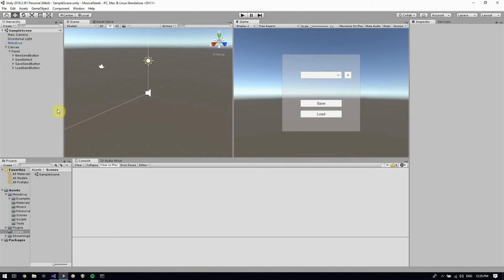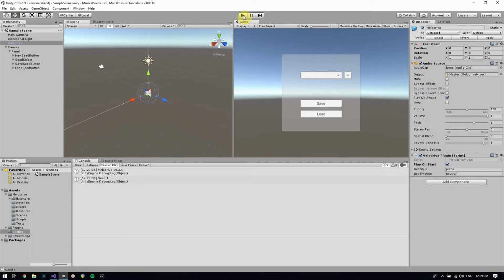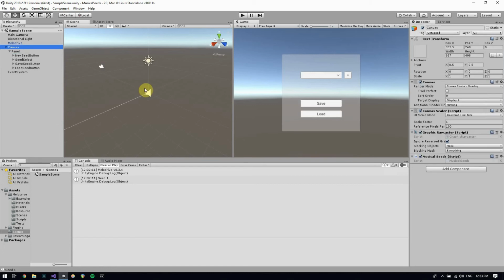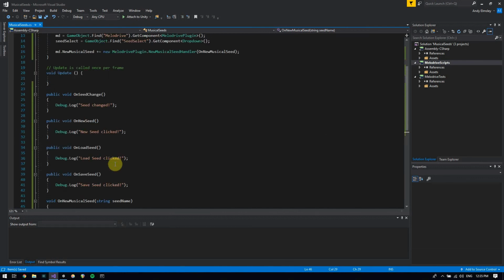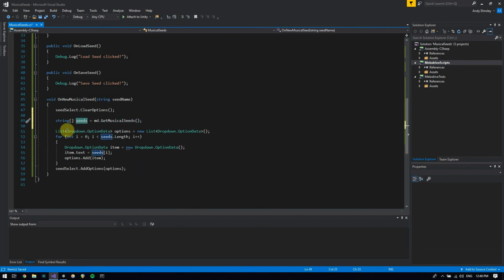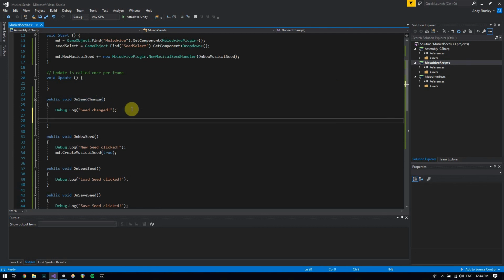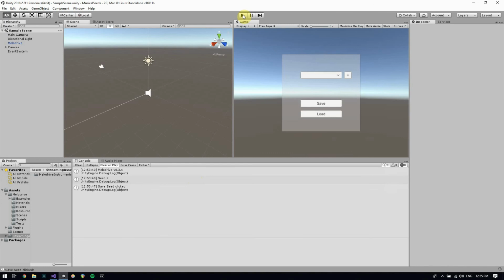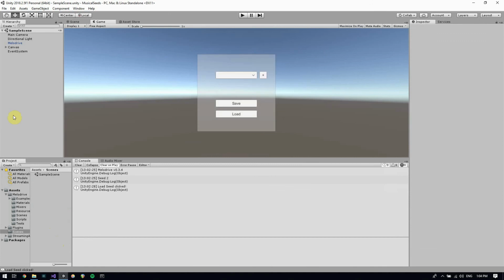Melodrive Lite Unity Plugin - Tutorial - Musical Seeds